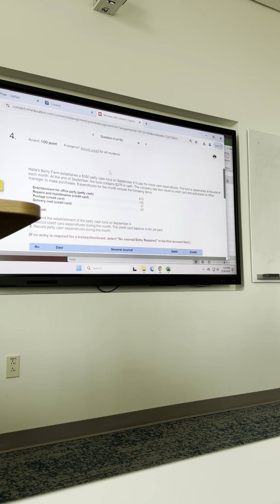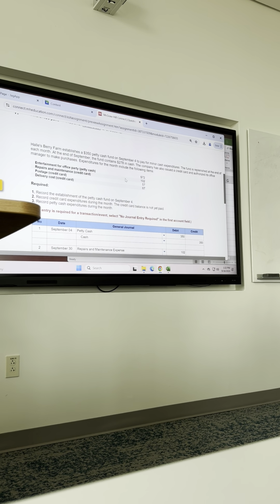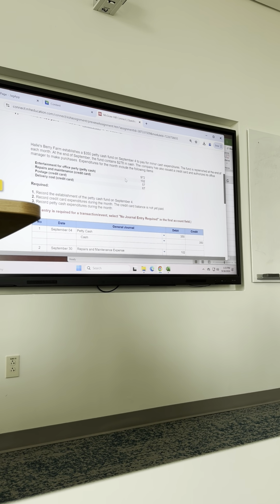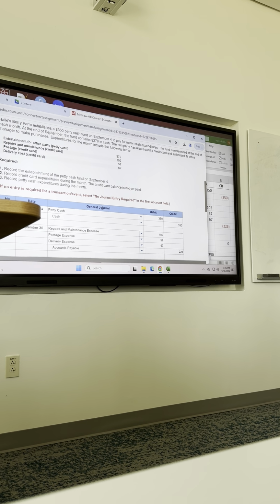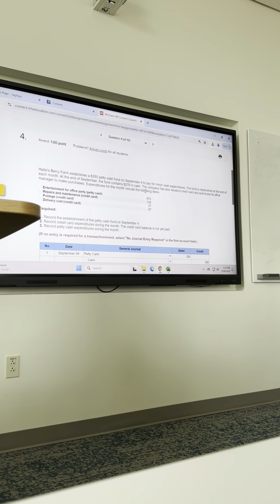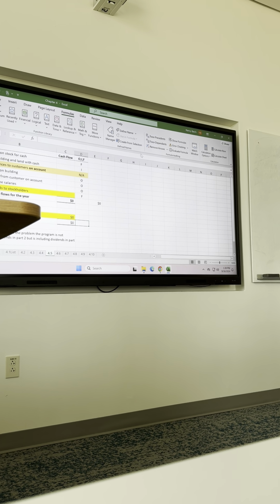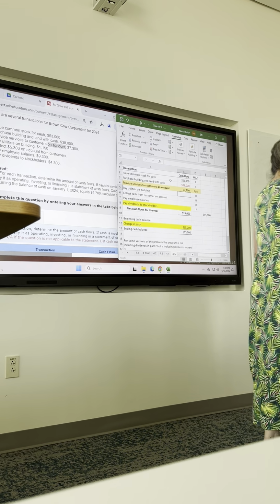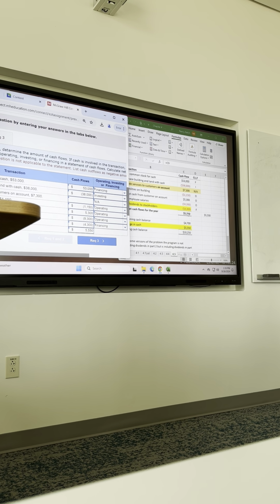January 22, 2025